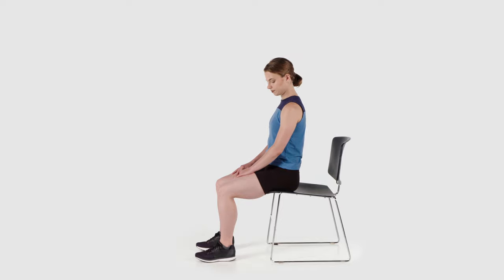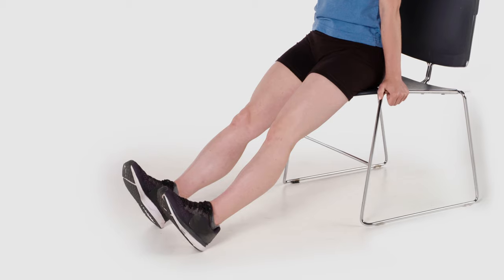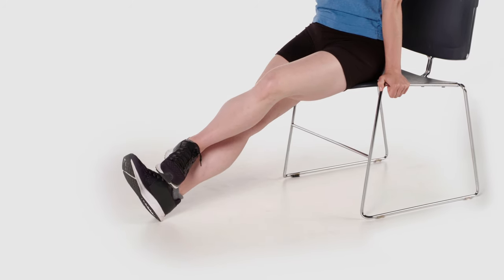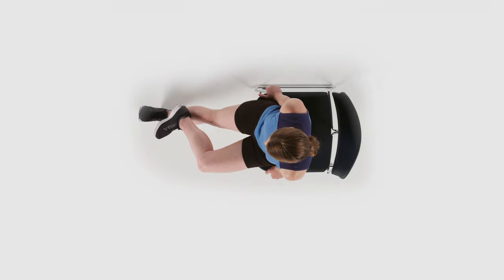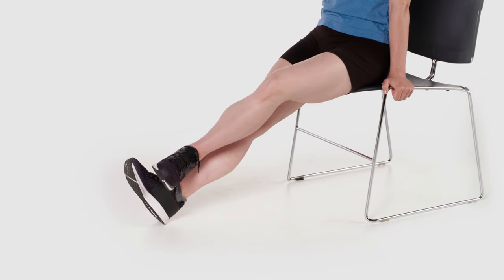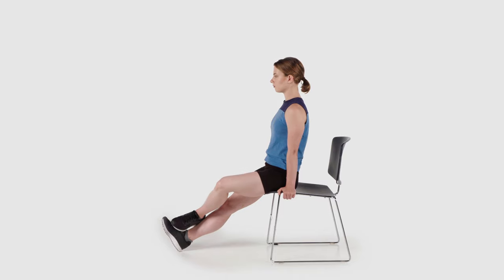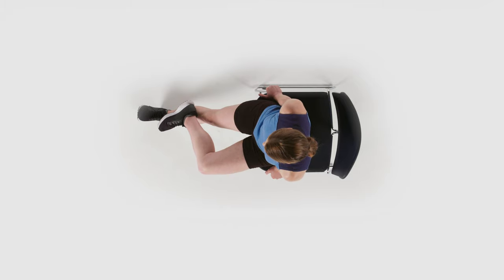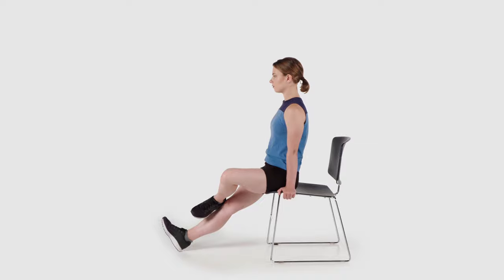Hip ER Stretch